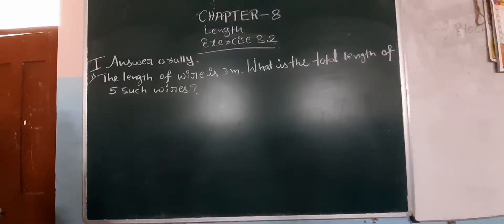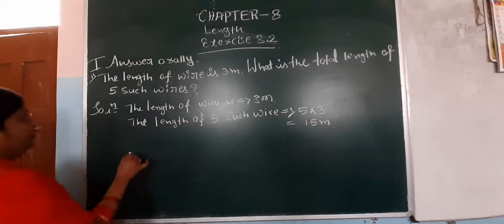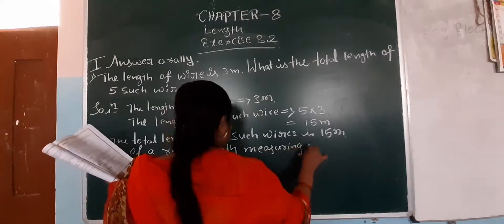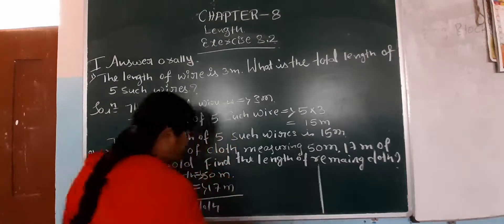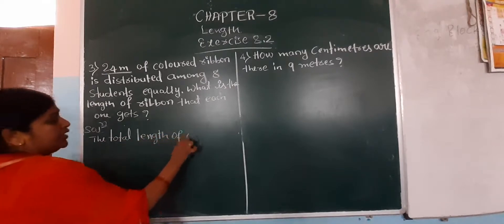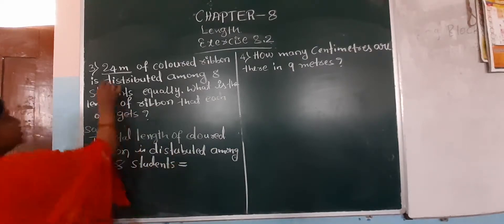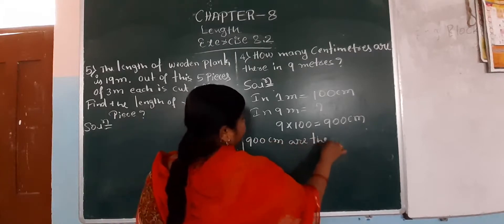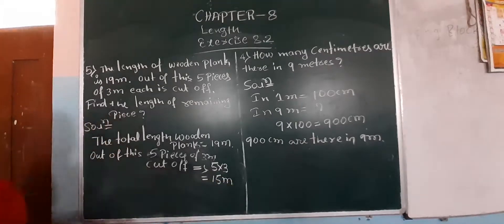Lesson No. - 8 Length video - 4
Class V Mathematics Ptd. by Mrs.Shanta Katti